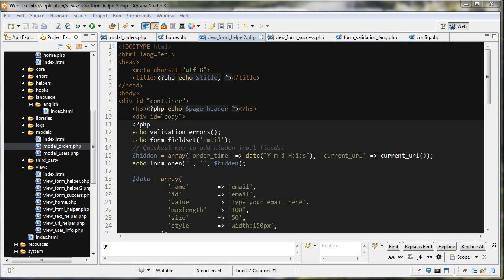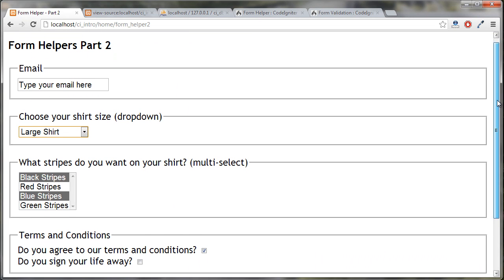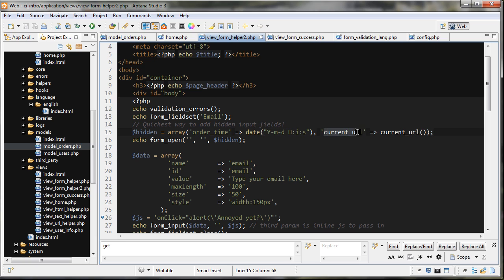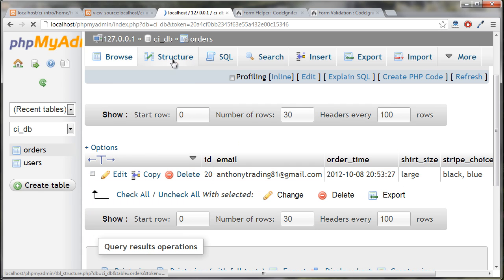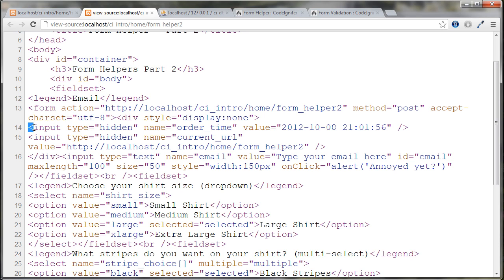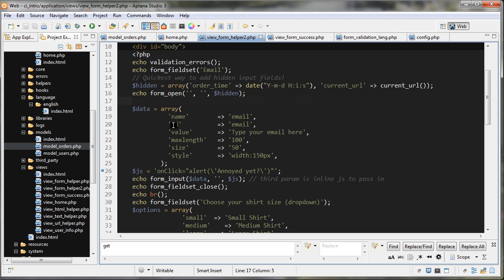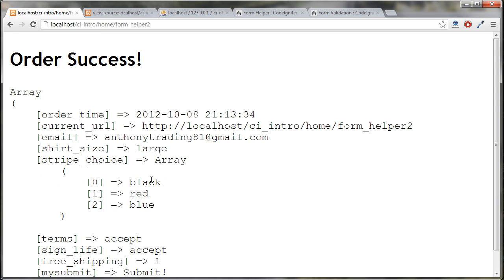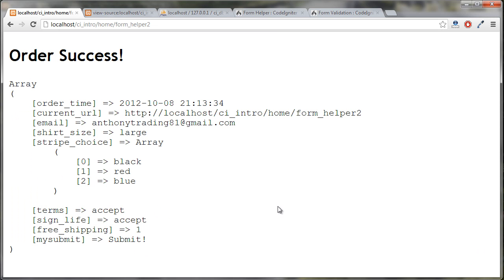CodeIgniter Tutorial 10 - Form Example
Part 1 of 2. We create a simple form using the form_helper class that will let us take an order from our visitor.